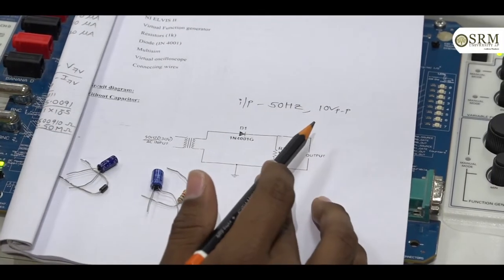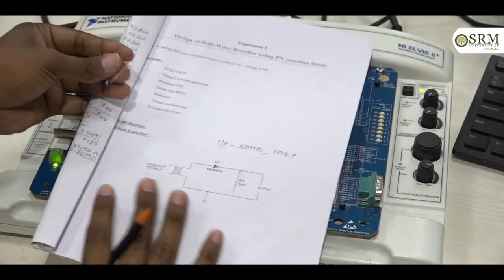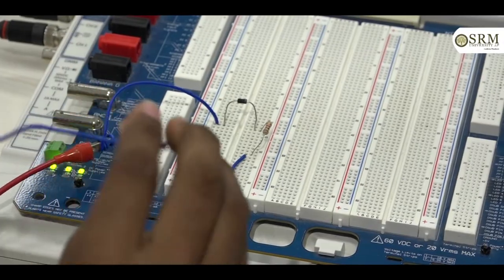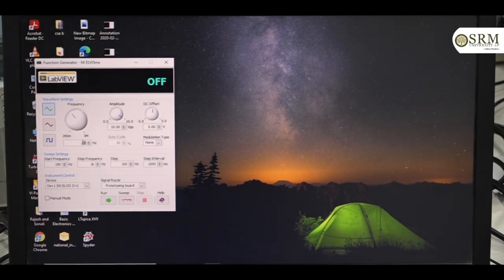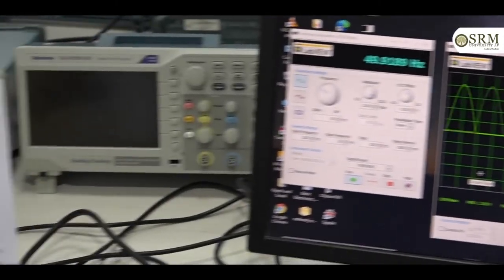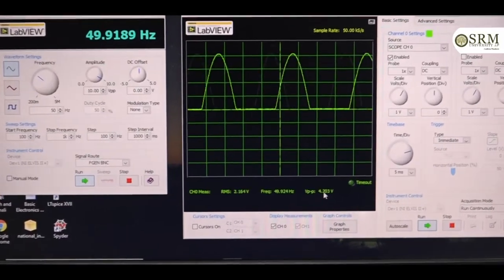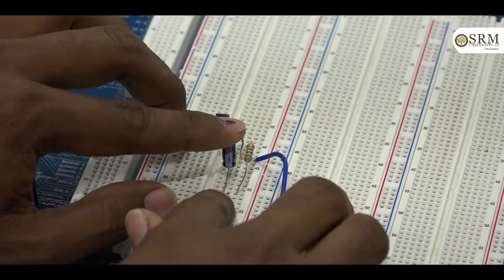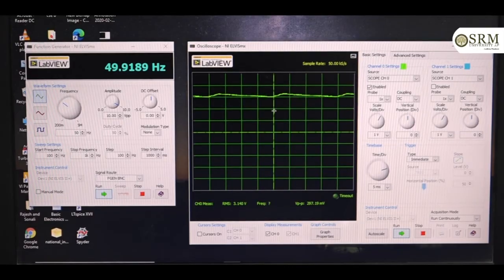Practical design of a half-wave rectifier using a PN junction diode#electronics